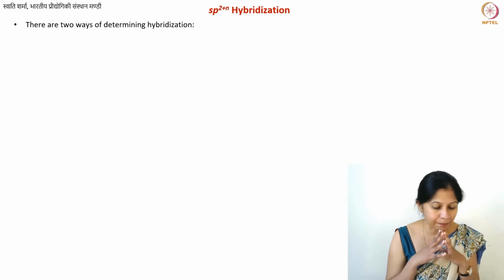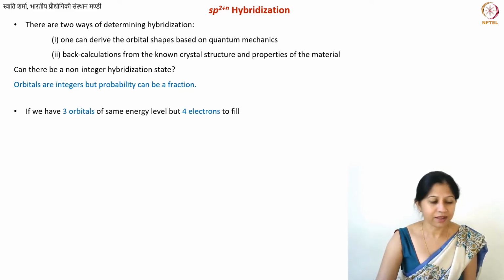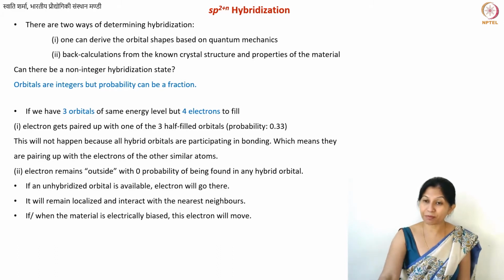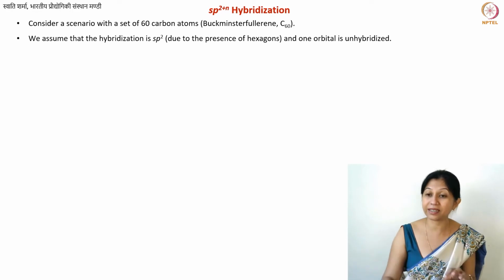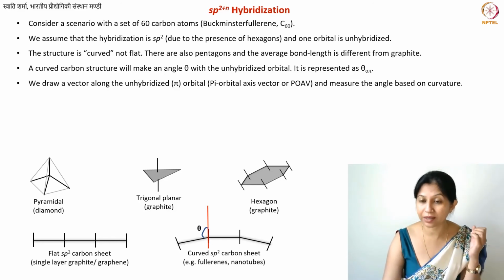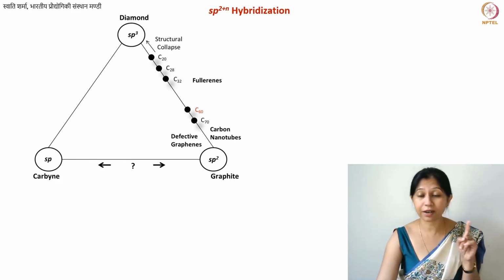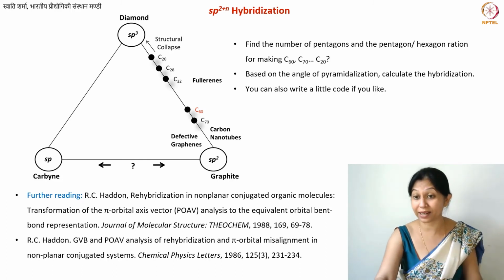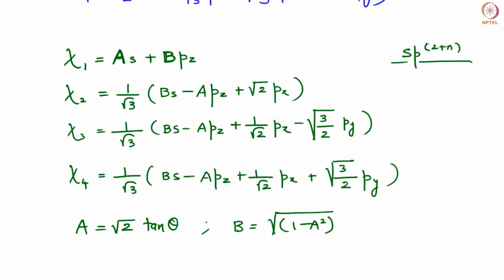sp(2+n) Hybridization: Curved Carbon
Lecture by Swati Sharma, IIT Mandi Curved carbon, fullerene, sp(2+n) hybridization